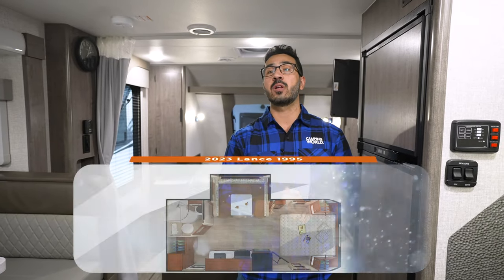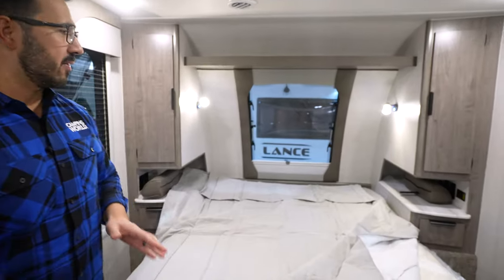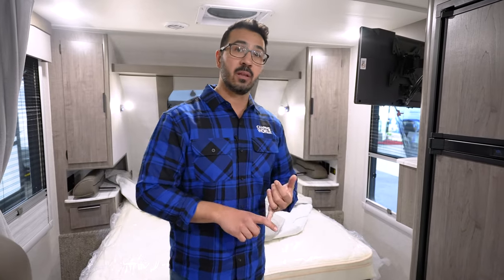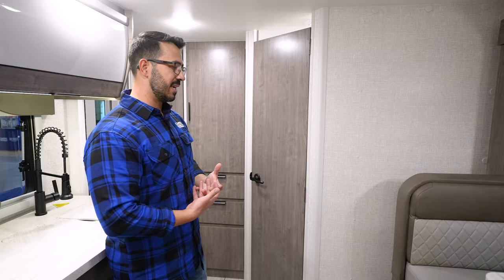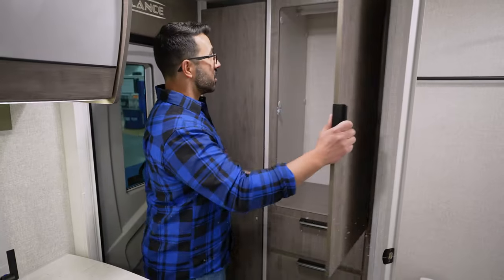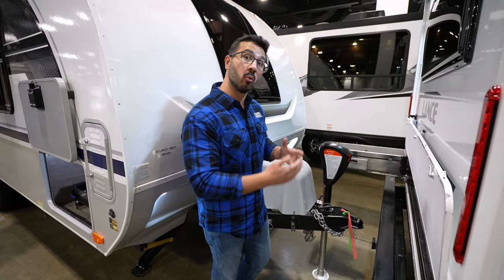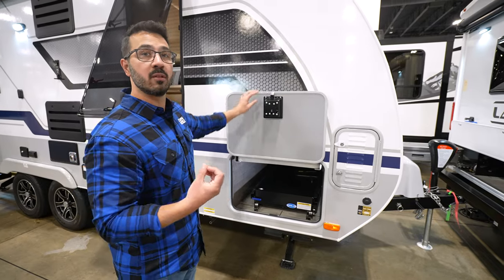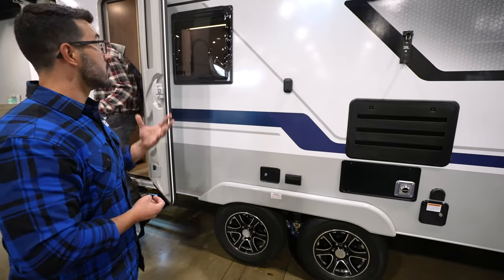2023 Lance 1995 | RV Review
The Lance 1995 is a return to the fundamentals. A cozy travel trailer with easy-to-access storage. In that respect, the 1995 truly excels. With the sled in the pass-through, you won't have to struggle to get to that item in the back. It will come to you!